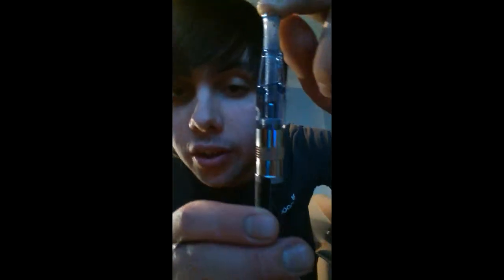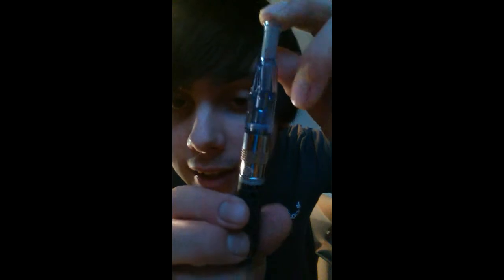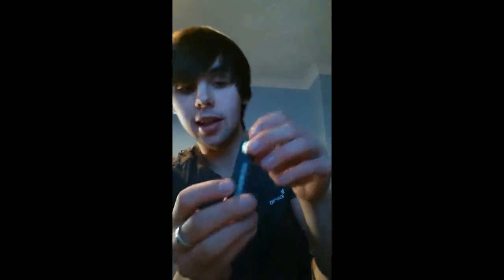eShisha Vaping News - December 2014 NEW PRODUCTS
I talk about the awesome new eshisha products that are coming out in the next few weeks, and a new high end eshisha I'm reviewing this week!